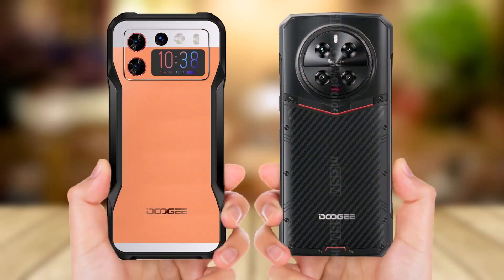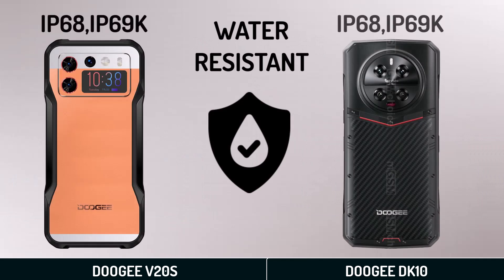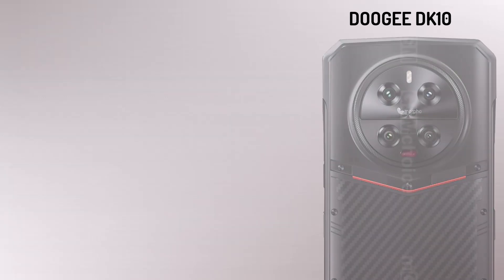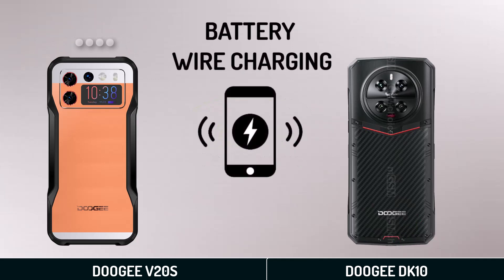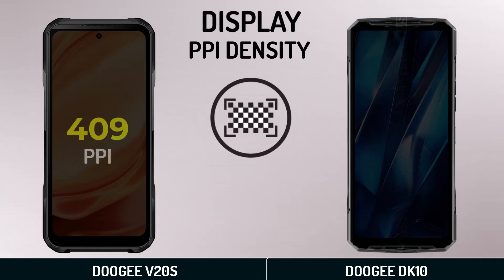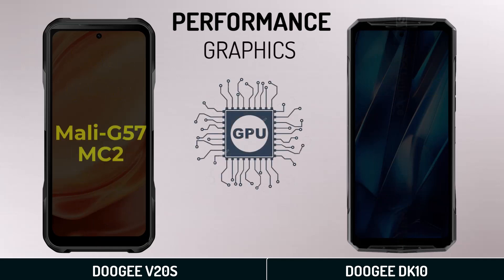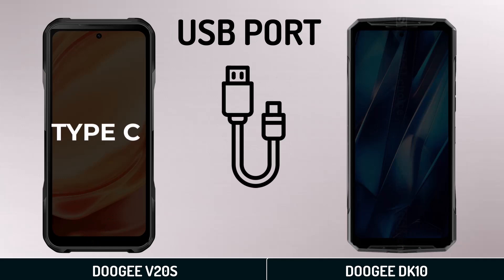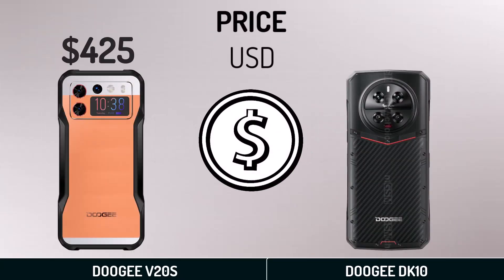DOOGEE V20S VS DOOGEE DK10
DOOGEE V20S VS DOOGEE DK10 Full Specs Comparison